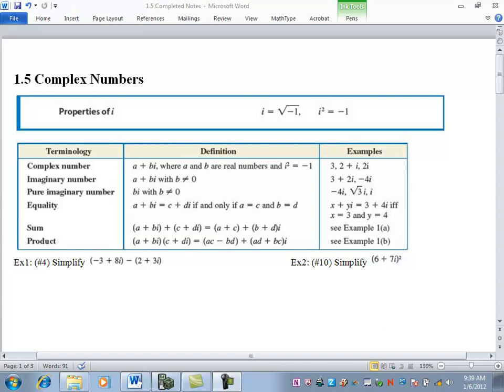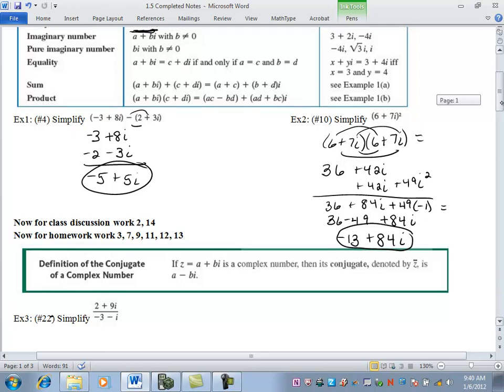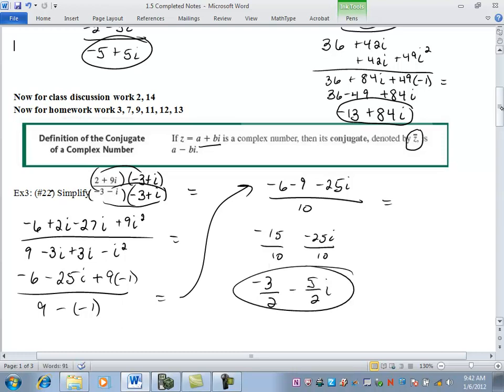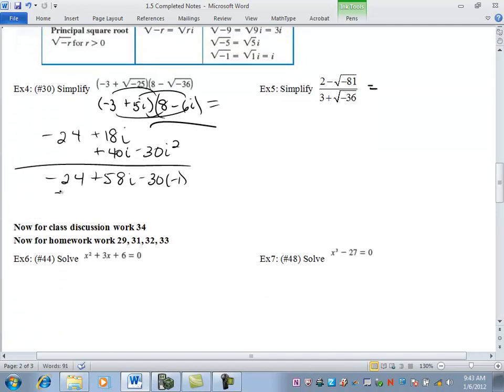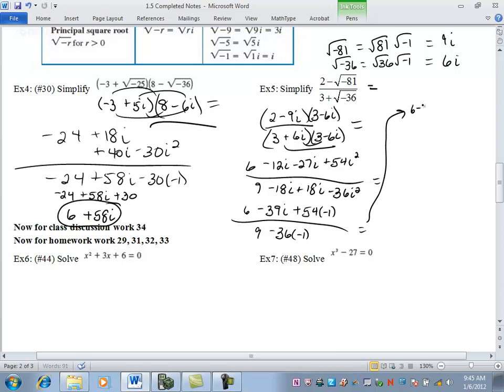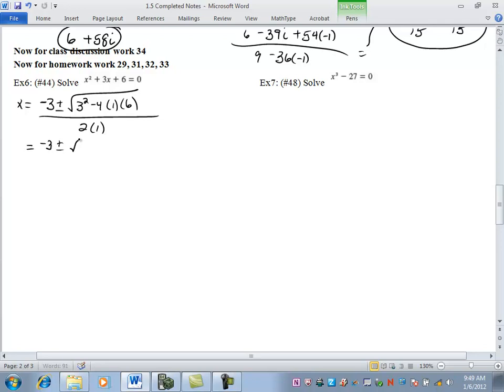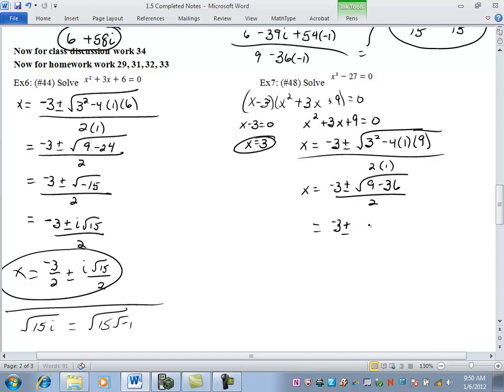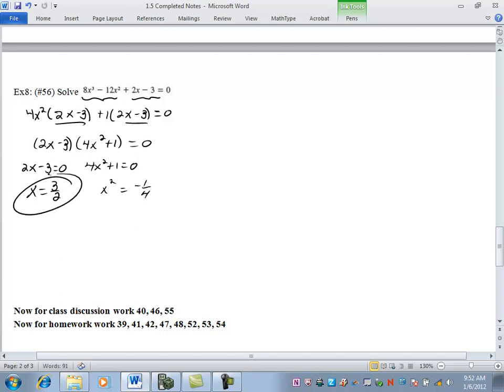1.5 Lecture HD